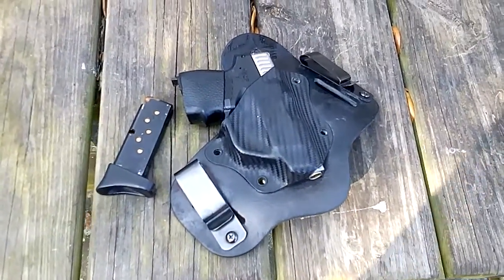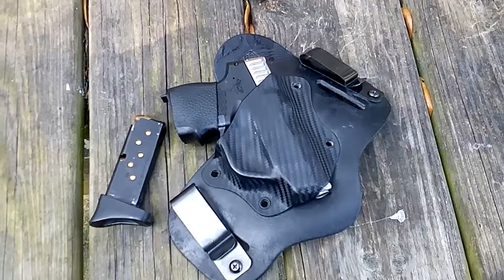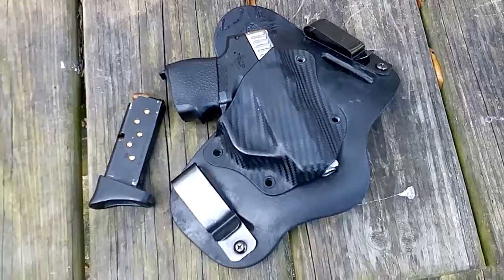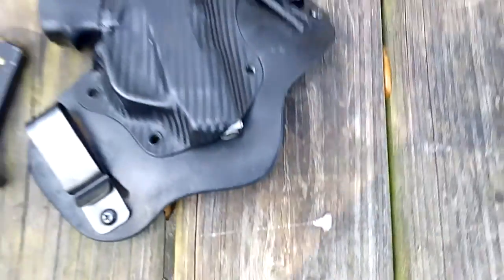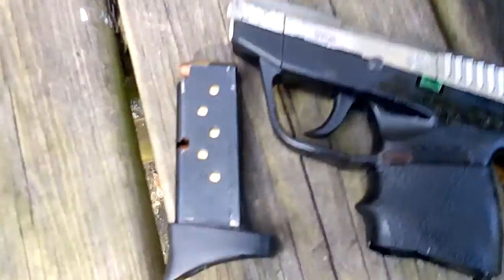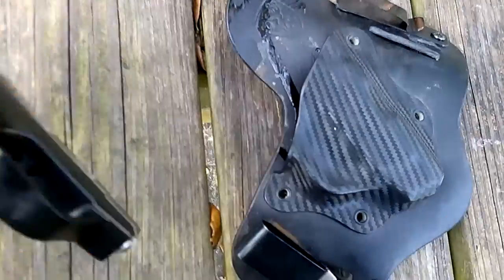Aegis Armory Shield Review!(Being VERY HONEST)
An honest review and a lot of recommendations for Aegis Armory!
Please friend or like our Facebook and Twitter here!